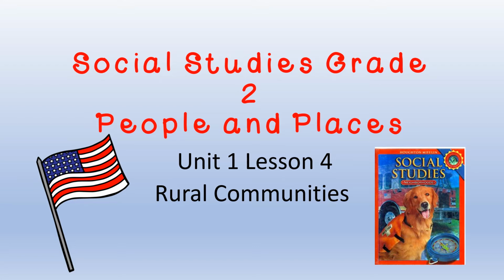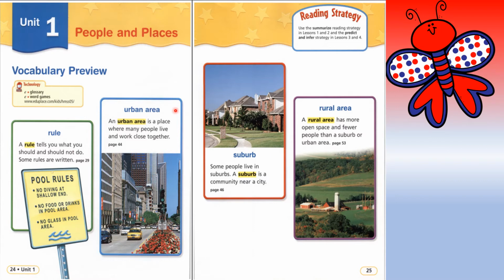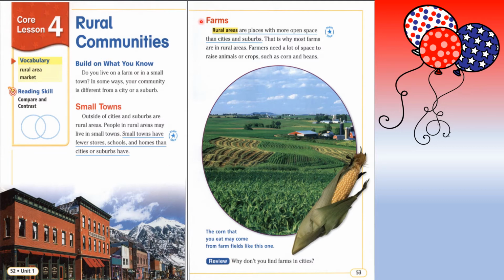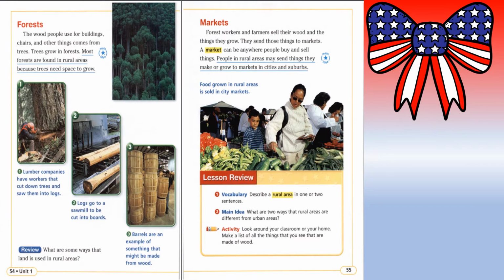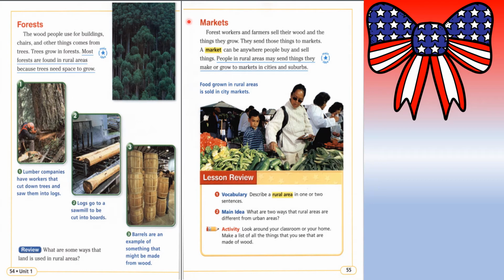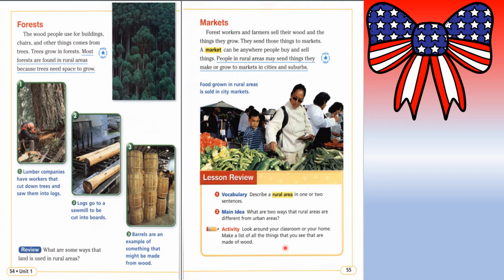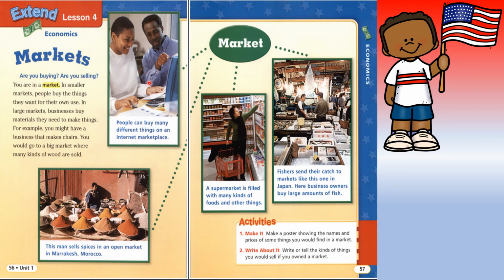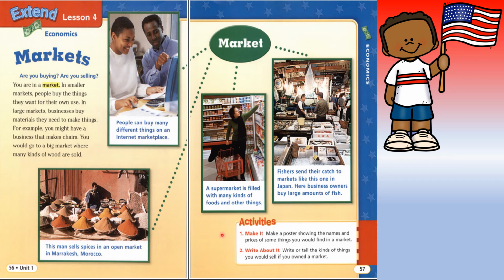Social Studies Grade 2 Unit 1 Lesson 4 Rural Communities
This is a lesson on the difference between rural communities and urban areas.  There is also a lesson on Markets.